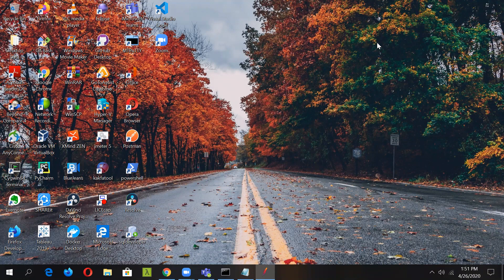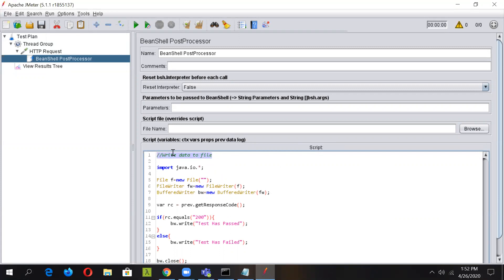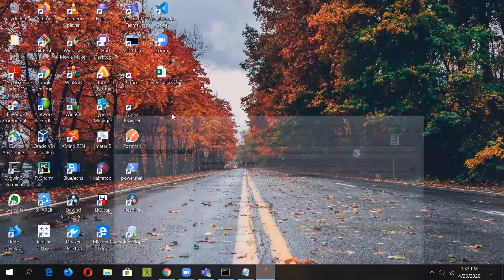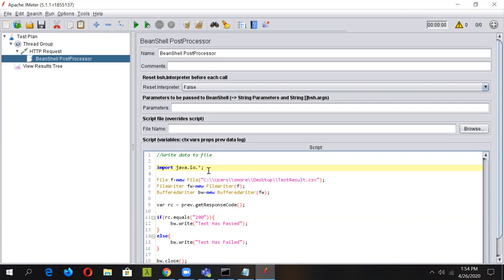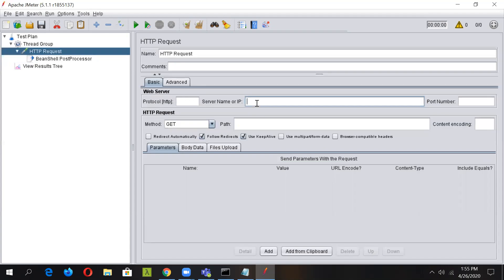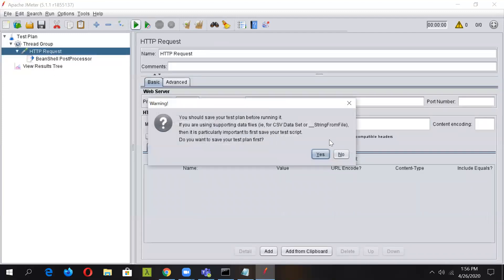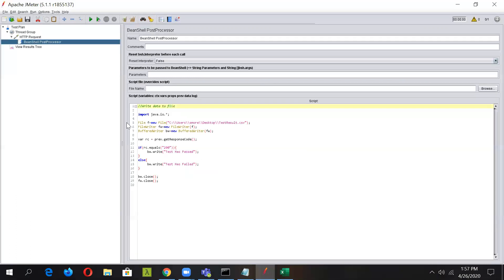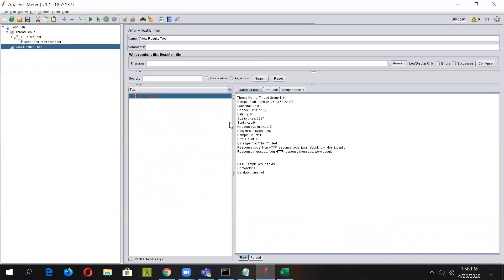Beanshell Tutorials | Geeky Rabbit | 06 - Write Data To External File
This video will tell user that how he can write data to a external file using bean-shell scripting.